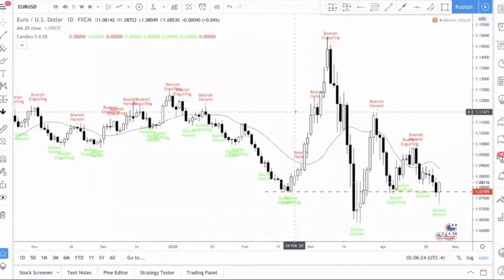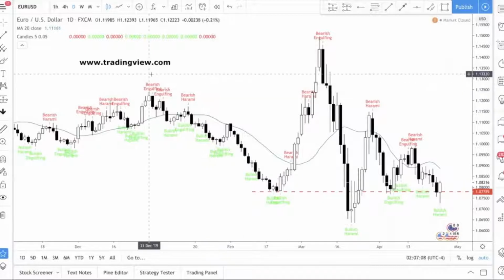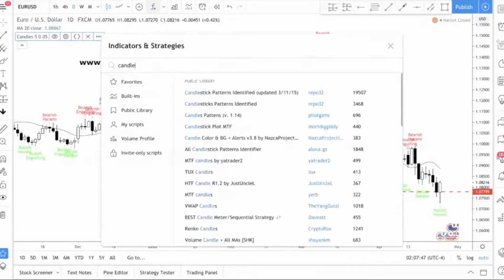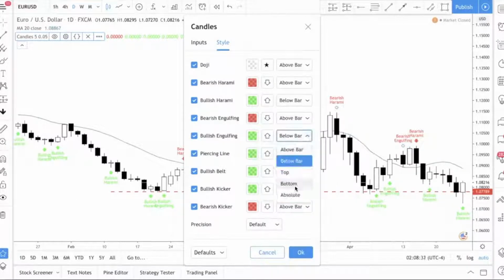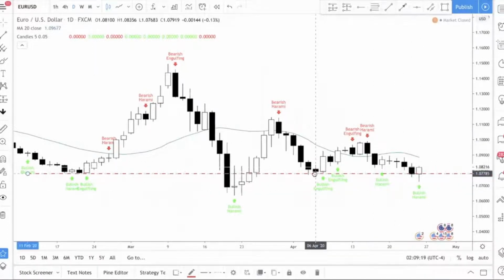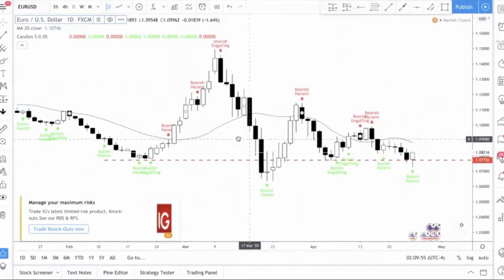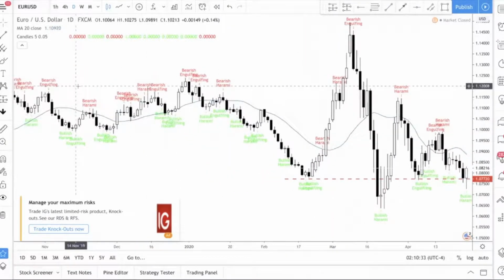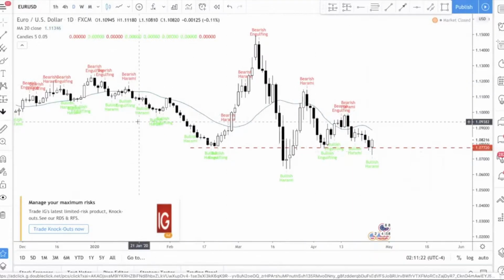How to Identify Candlestick Patterns Easily_ This Free Forex Indicator Will Do it for You!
Discover how candlestick patterns can help you identify high probability trading setups — so you can profit in bull and bear markets.

how to identify candlestick patterns easily
candlestick patterns and what they mean